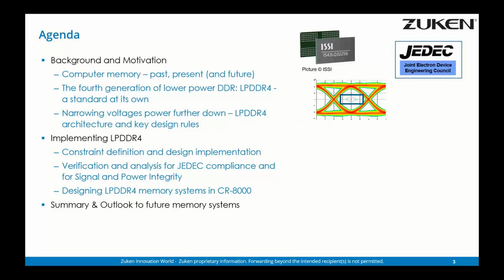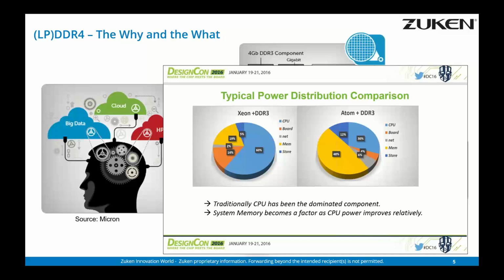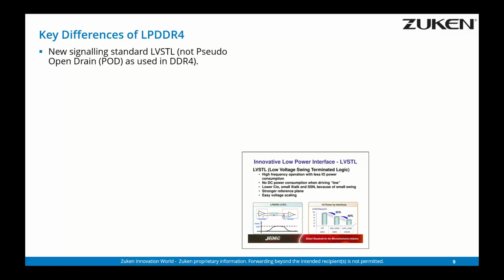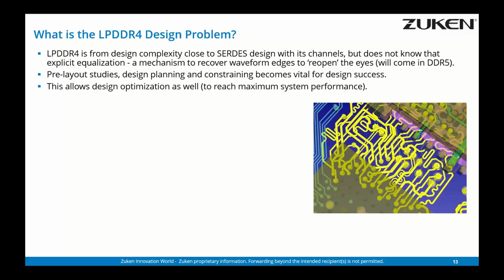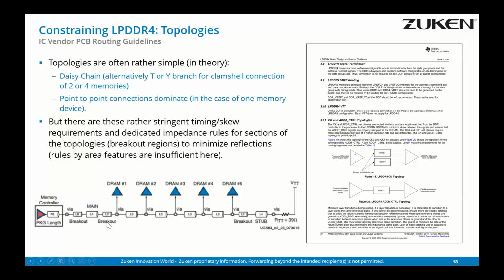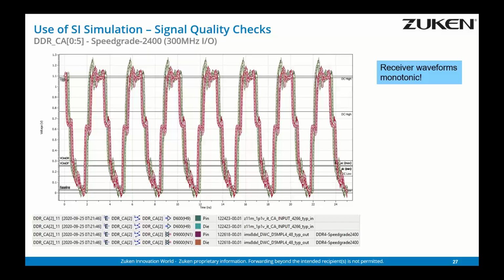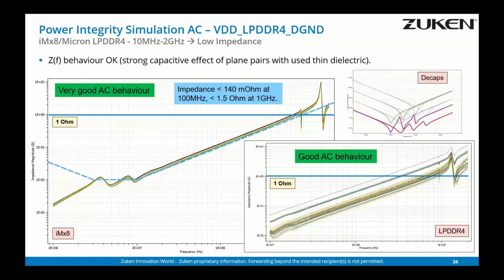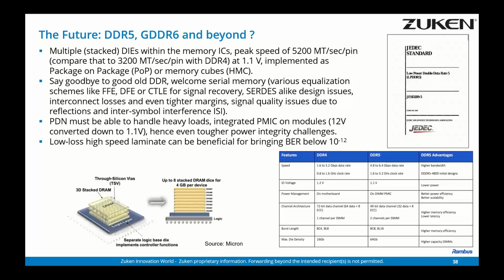Solving Lower Power DDR4 Technology Design Challenges with CR-8000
00:00 Welcome and Introduction
00:20 Session Overview and Purpose
01:00 DDR4 Technology Trends and Design Constraints
02:30 Power Delivery Network (PDN) Considerations
04:00 Signal Integrity and Crosstalk in DDR4 Systems
05:30 Simulation-Driven DDR4 Design Methodology
07:10 Using CR-8000 for Power-Aware DDR4 Design
09:00 Voltage Ripple, Eye Diagrams, and Timing Windows
10:45 Real-World DDR4 Layout and Routing Challenges
12:30 Optimizing Board Stackups and Decoupling
14:00 Summary of Design Best Practices
15:15 Final Q&A and Resources

In this expert-led webinar from ZIW 2021, Ralph Bruening (Senior Consultant at Zuken) explores the unique signal integrity and power delivery challenges posed by low-power DDR4 memory interfaces. Learn how to apply simulation-based techniques and CR-8000 tools to manage timing, impedance, voltage ripple, and board topology when designing with high-speed DDR4.

As data rates and power constraints increase, optimizing your PCB for DDR4 becomes critical to achieving reliable operation and maximizing performance.

You’ll learn:
🔹 How DDR4 requirements affect layout, routing, and PDN design
🔹 Techniques for modeling crosstalk and timing margins
🔹 Signal integrity strategies for high-speed DDR interfaces
🔹 How to simulate voltage ripple and dynamic power behavior
🔹 Using CR-8000 to optimize layer stack-ups and decoupling networks
🔹 Design tips for timing closure and EMC compliance

Perfect for hardware designers, signal integrity engineers, and system architects working with high-speed memory technologies.

Have questions? Ask in the comments or request a live demo.